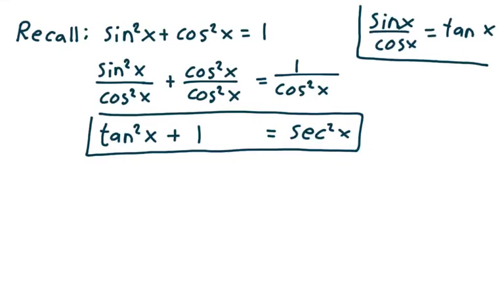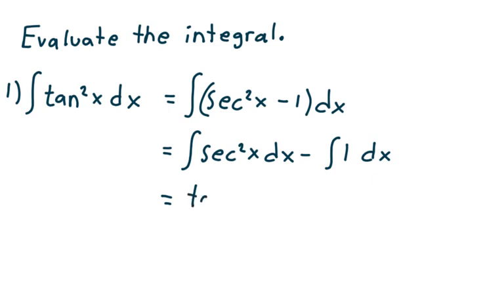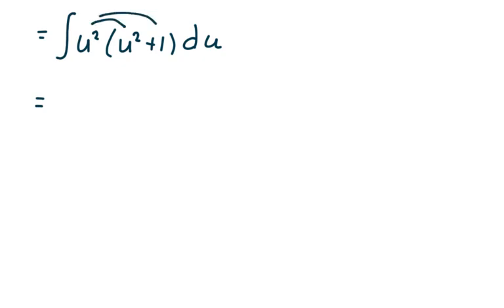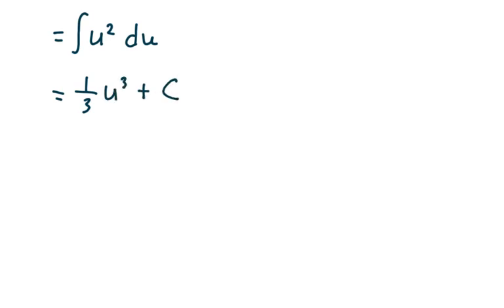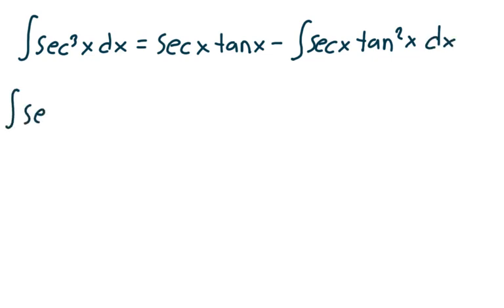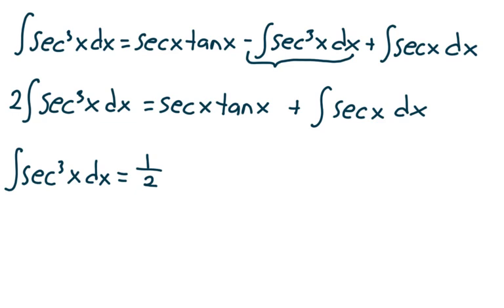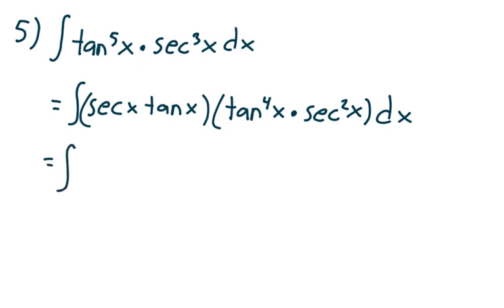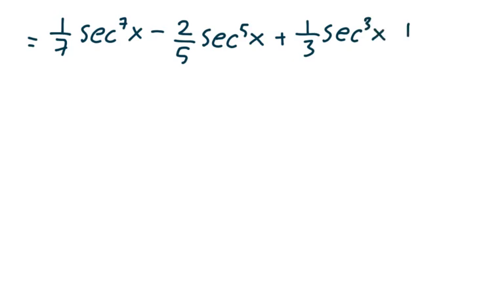Calculus 2, integrate powers of secant and tangent, 5 examples